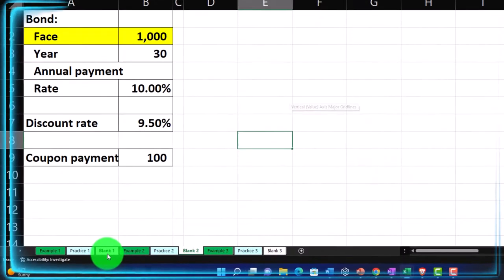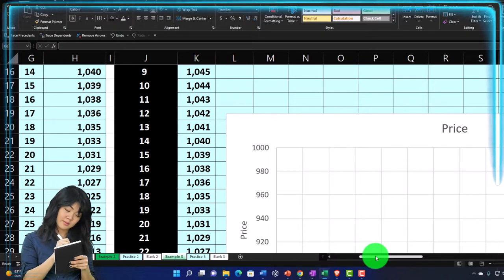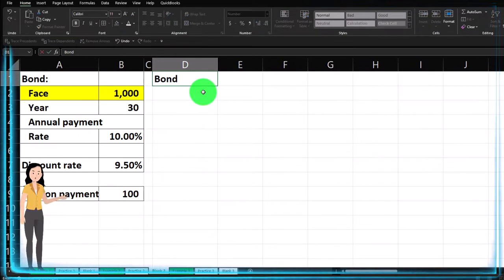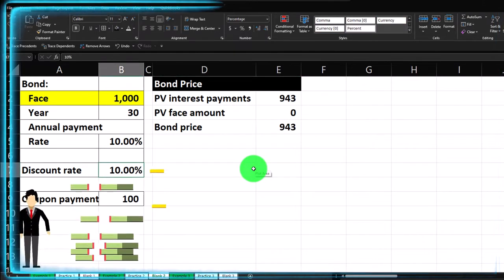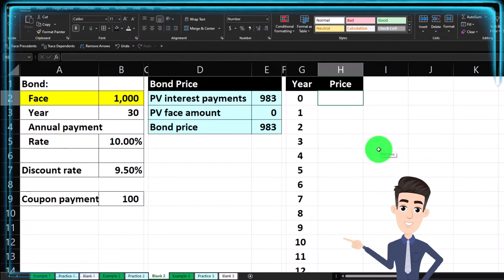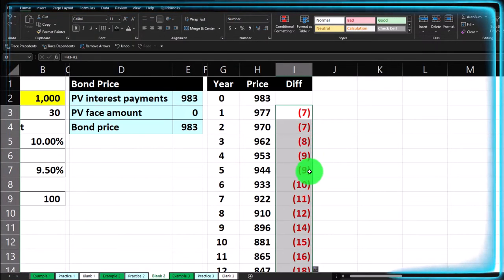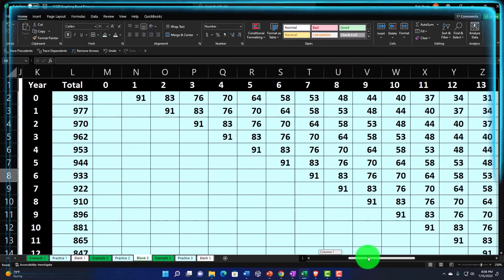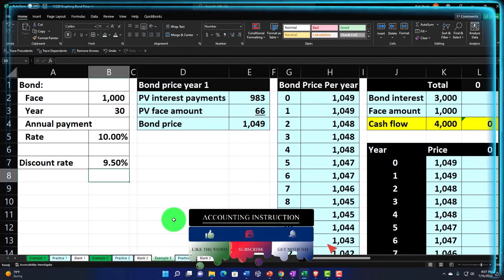Graphing Bond Price Part 2 11222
Graphing Bond Price Part 2
Personal Finance